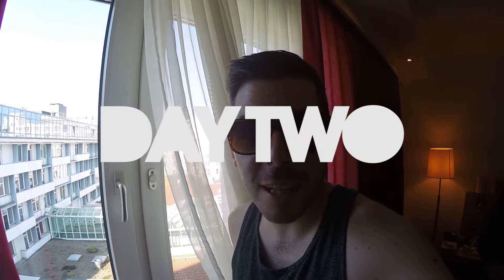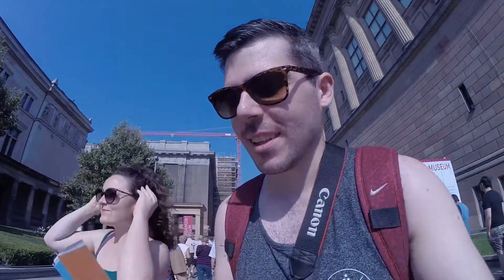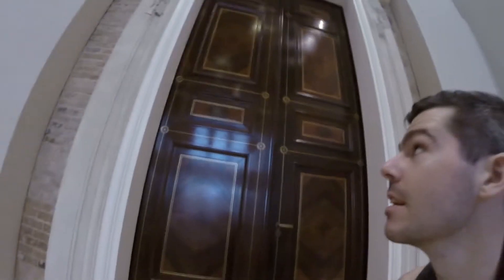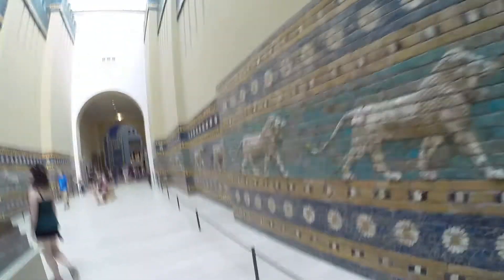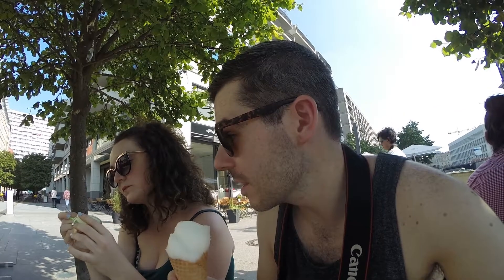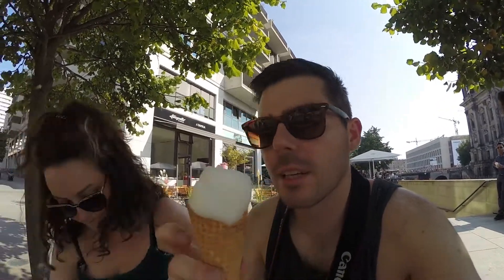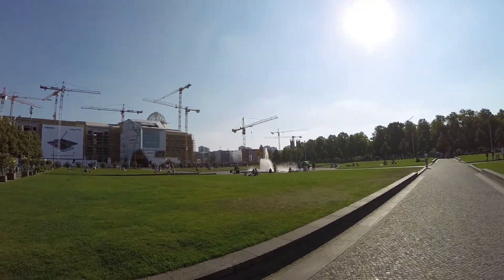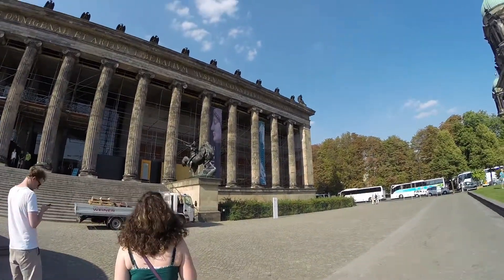EP 12- Berlin Day two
So continuing on from our adventures in Berlin, we spend our first full day exploring Berlin and visit Museum island, a cluster of Germany's national museums set on an Island.
Tickets are $18 euro for adults and allows access to all the museums on the Island except for the nearby DDR museum, but no biggie.